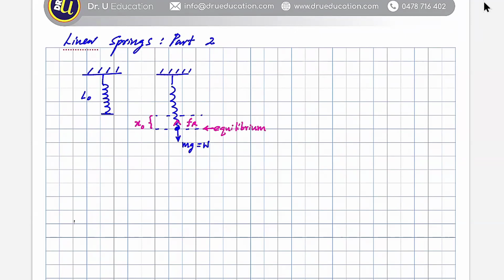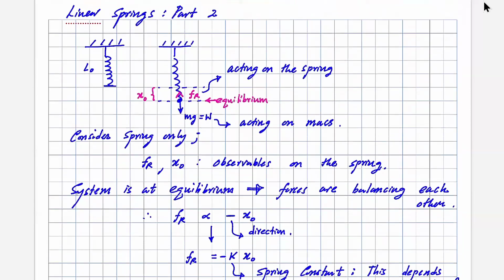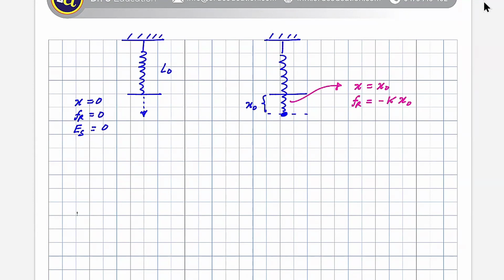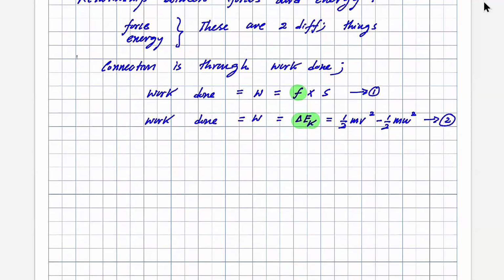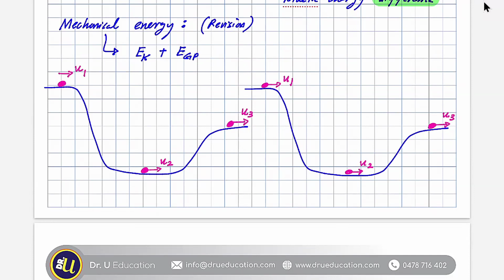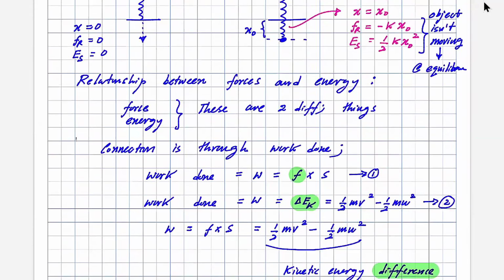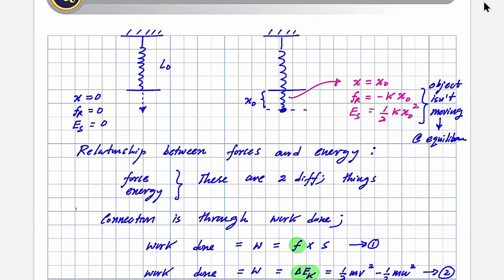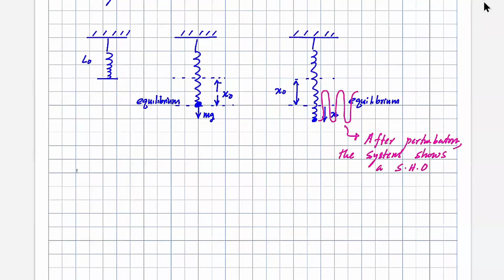Linear Springs. - Part 2